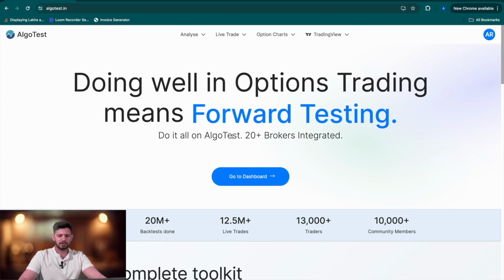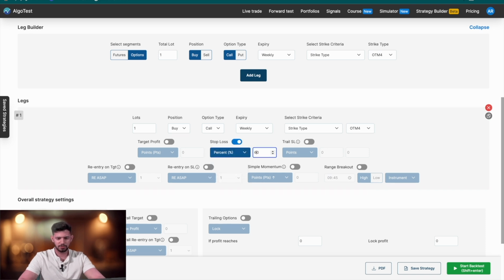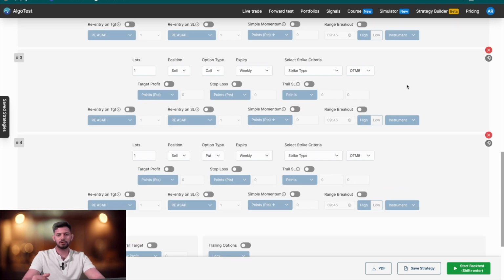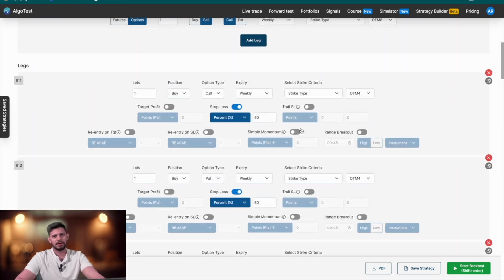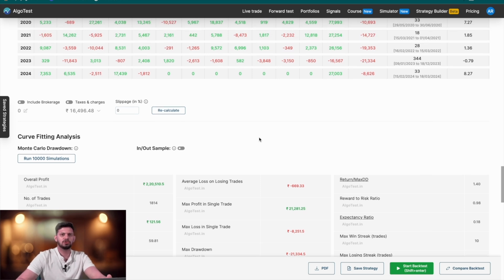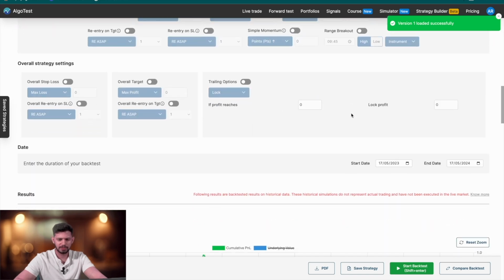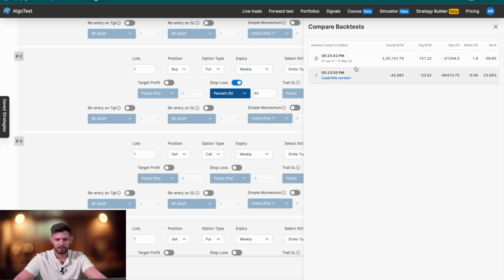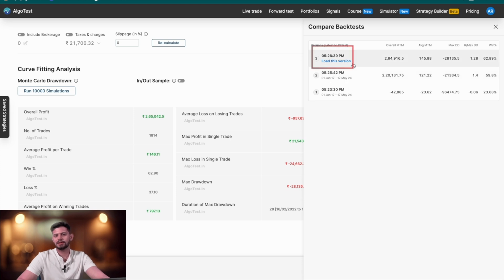Backtest Trading Strategies FASTER | Compare Backtest ⚡️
We're back with a new feature release! 🤩

The 'Compare Backtest' feature allows you to compare your past backtests quickly and optimise your algo-trading strategies for the best outcomes.

The comparison backtest feature gives you the ability to make changes to multiple parameters on your algo-trading strategy's leg and then compare them to each other 🤝

Chapters:
00:00 - Feature Introduction
00:42 - Feature Demonstration
04:39 - AlgoTest Docs
04:49 - Outro